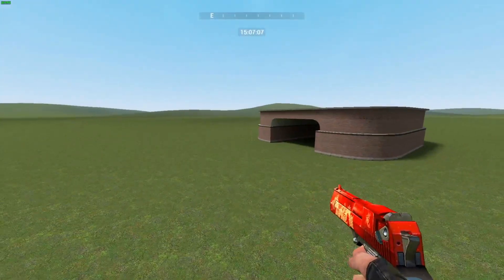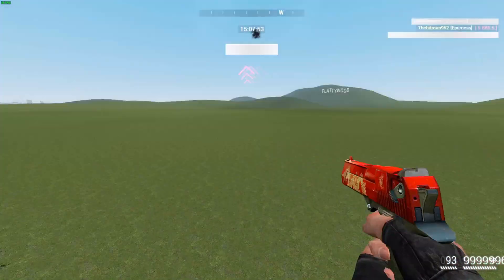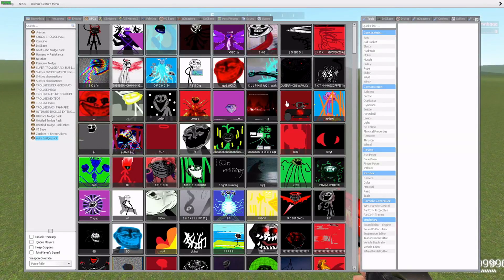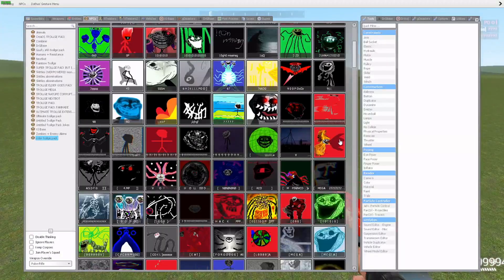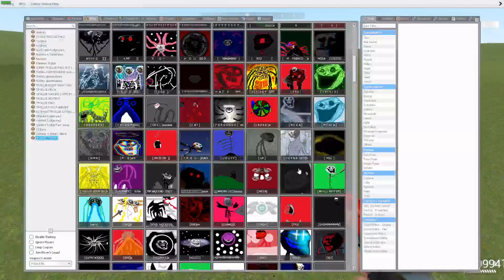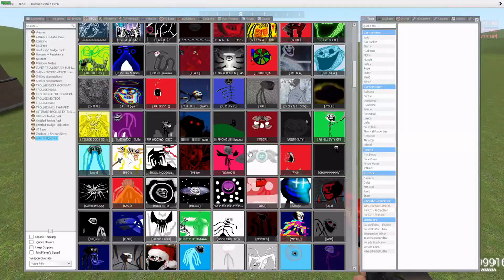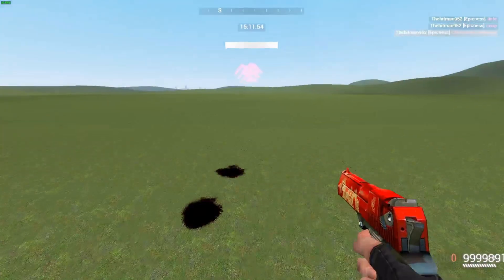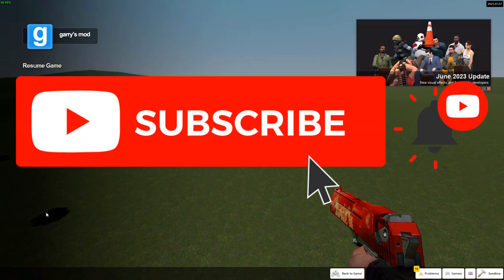THE BIGGEST TROLLGE PACK EVER MADE- COLOR TROLLGE PACK [DRGBASE] (Part 8)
The Name Of The Trollge Mod---V
COLOR TROLLGE PACK [DRGBASE]